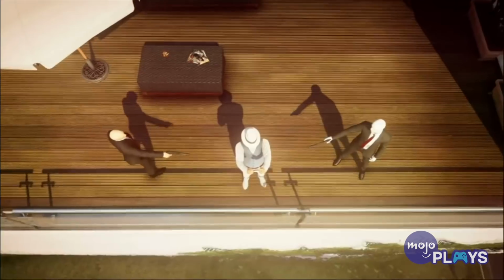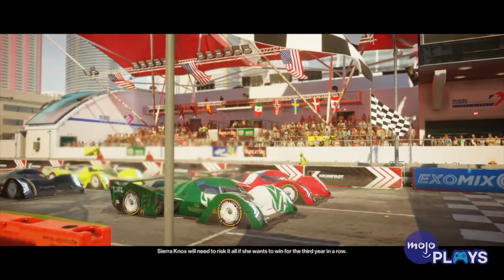Hitman 2 Review - Does 47 Need to Retire? - MojoPlays Review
Agent 47 is back in Hitman 2, and his latest outing leaves behind the episodic format in favour of a traditional story-driven game. But does Hitman 2 live up to it's name? Join MojoPlays for our Hitman 2 video review.

Got ideas? Great, give them to us NOW @